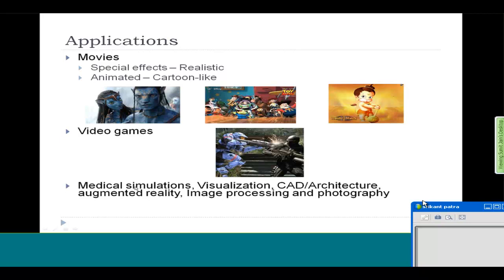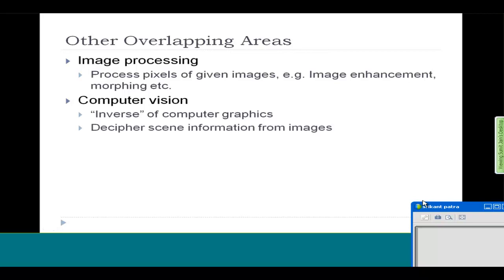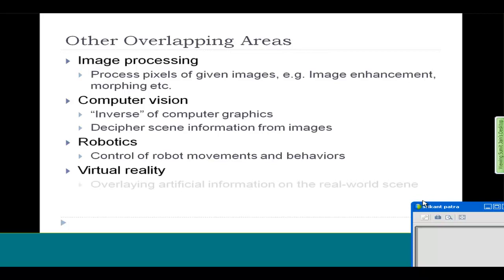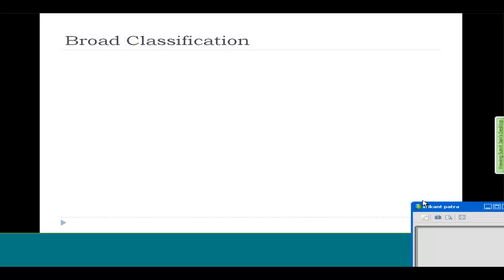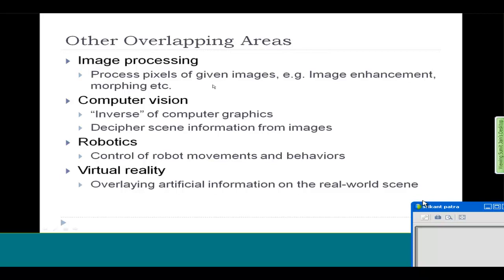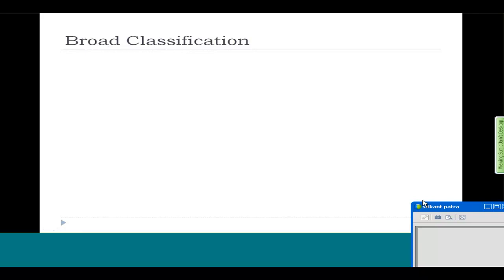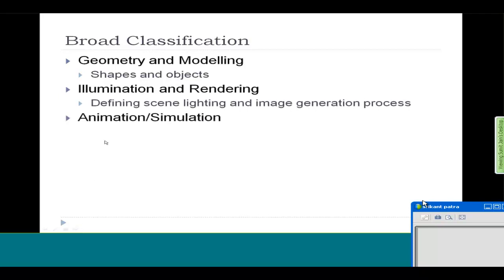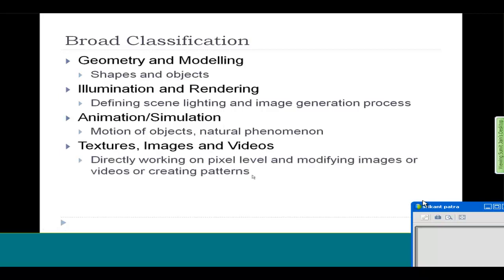Introduction To Computer Graphics Part 2